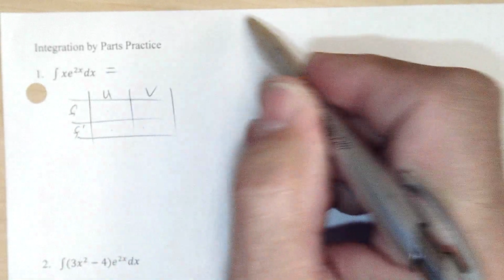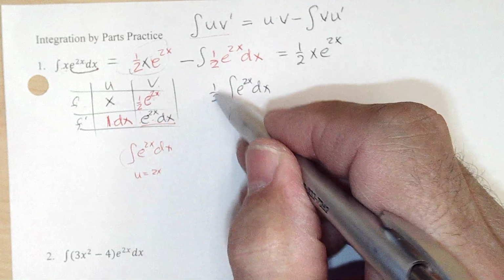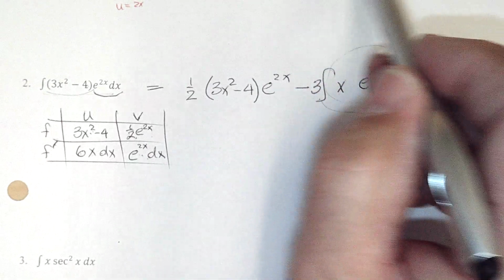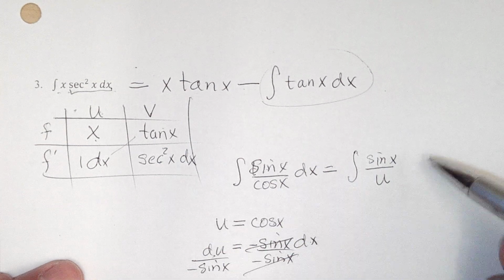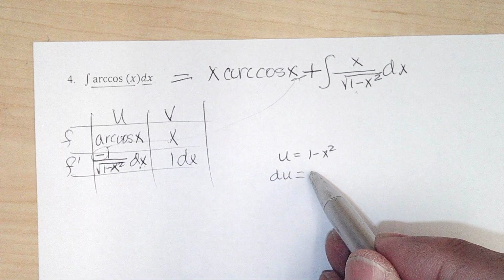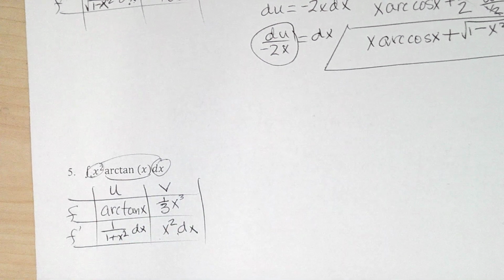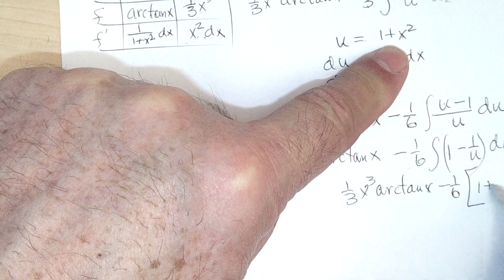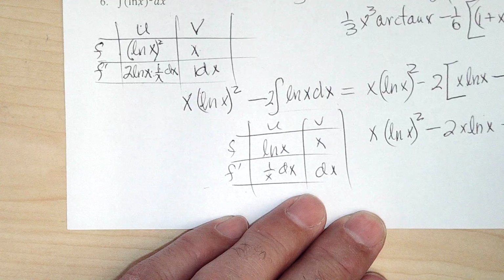173 Integration by Parts Worksheet